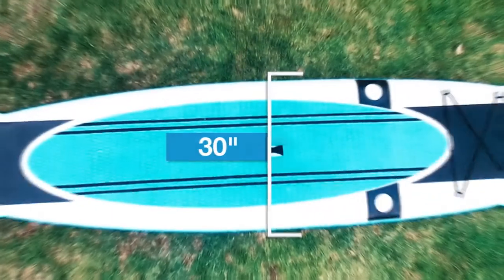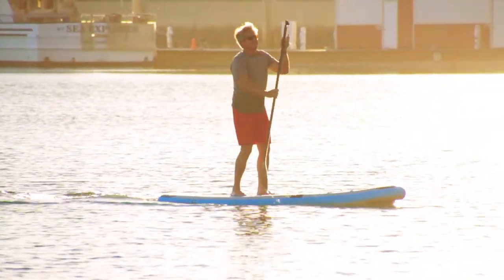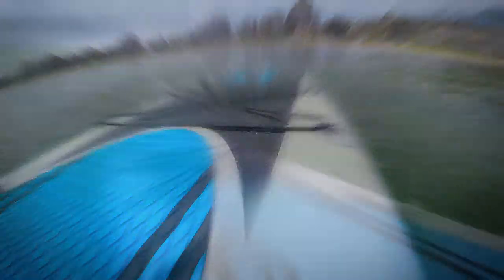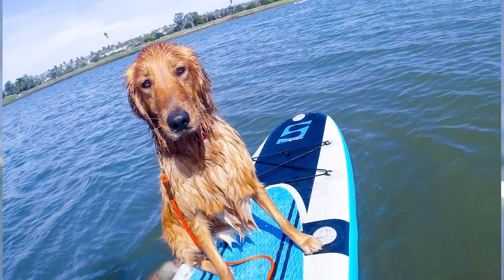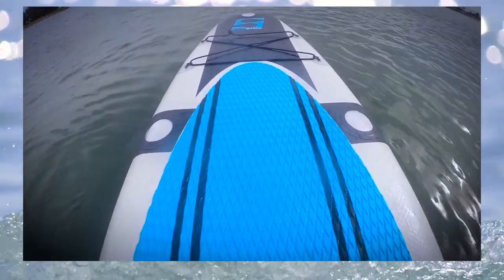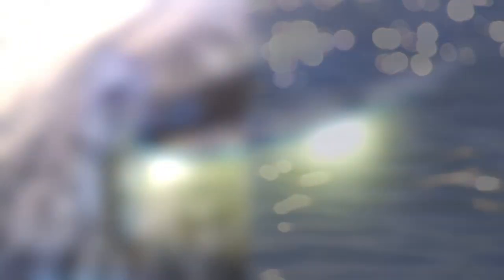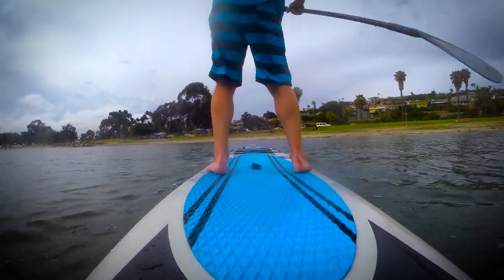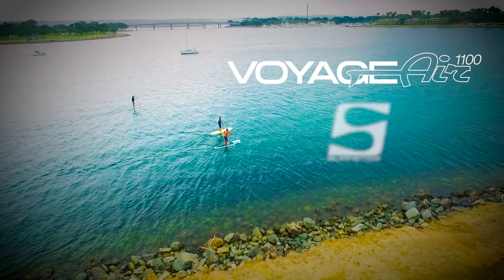VoyageAir 1100 Inflatable Standup Paddleboard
The Surfstow VoyageAir 1100 is the next evolution of inflatable stand up paddleboards. Rolling up into a compact package that fits into the included backpack, this portable SUP allows you to take your SUP just about anywhere, without sacrificing performance.

• Designed for entry level to advanced riders.
• 11’ model good for riders weighing up to 250 lbs.
• Proven high density drop stitch construction makes the board very rigid for enhanced performance.
• Excellent for recreational surfing, touring, running rivers, or paddling into the sunset, the Surfstow VoyageAir 1100 can go anywhere you want.

EXCLUSIVE to the VoyageAir are Landing Pads, 7 integrated smooth plastic discs allowing suction cup mounted accessories to be attached easily. Attach a GoPro, water bottle holder, SUPGLO lights, or any other suction cup accessories.